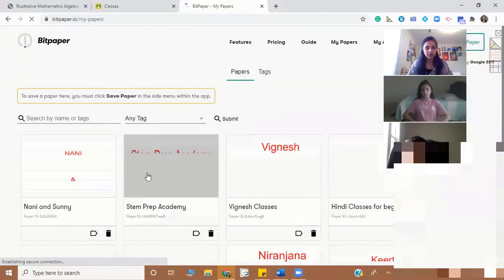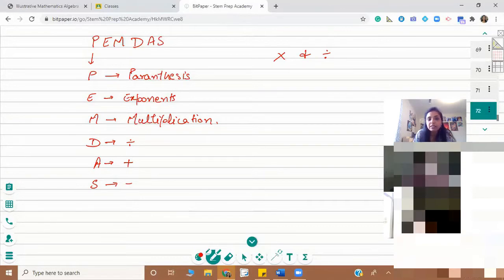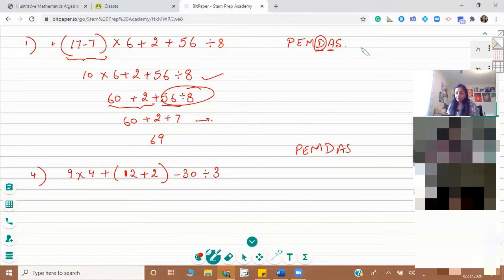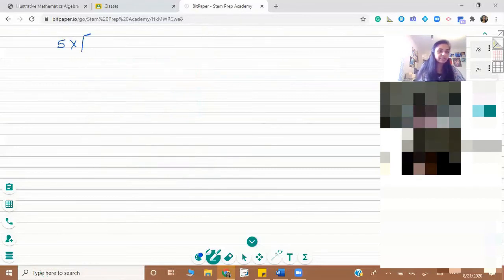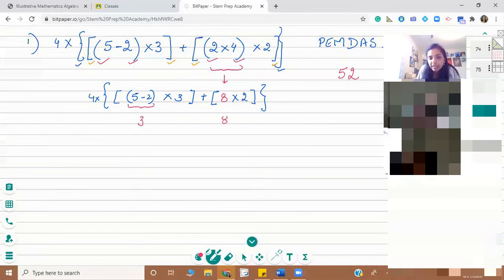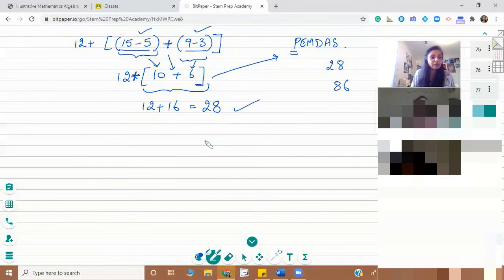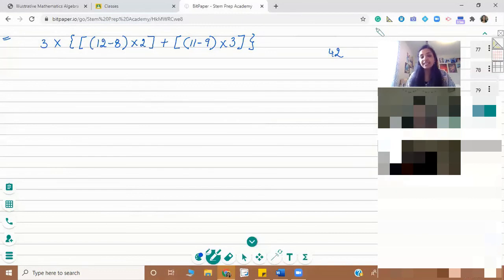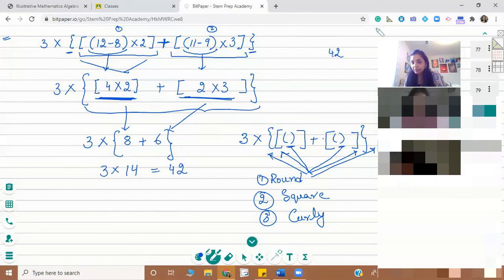PEMDAS Lesson 2 (LIve Class)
Recorded Lesson of an online class of Grade 5 students.
These Lessons are to be shared for absent students through google classroom